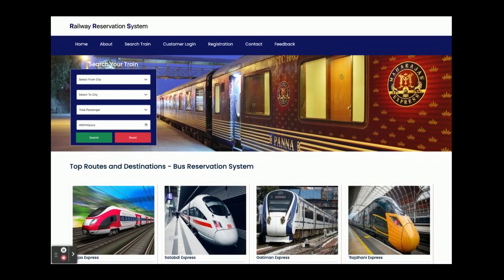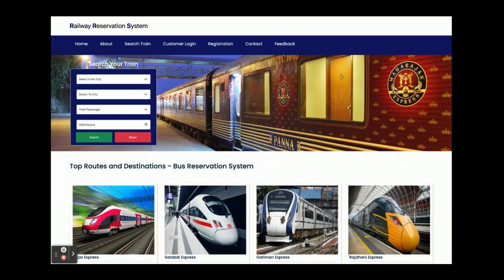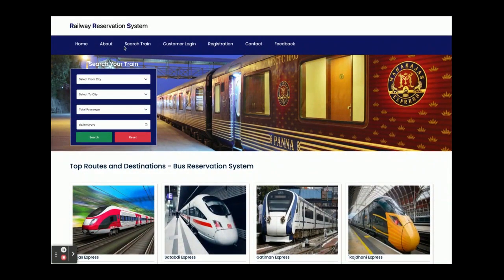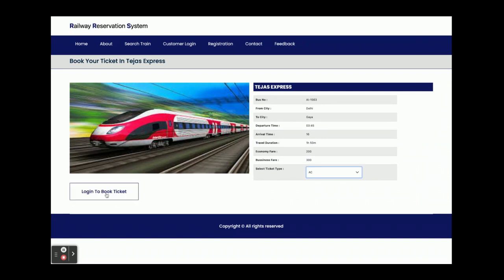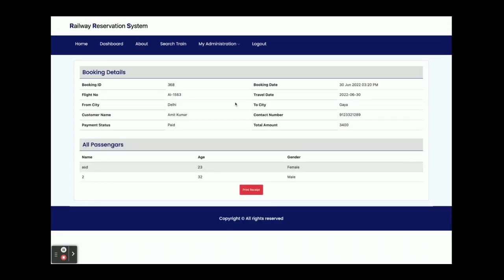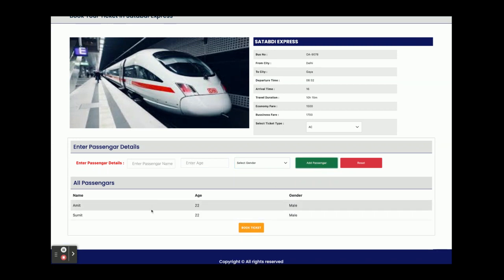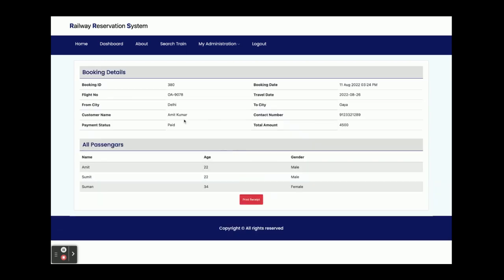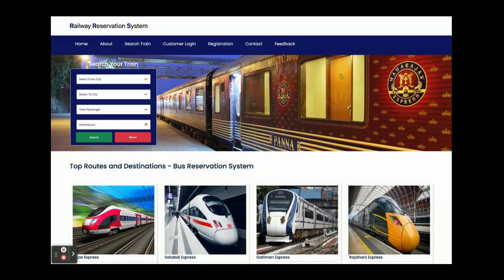Railway Reservation System | Spring Boot Angular Project Tutorial | Spring Boot CRUD Project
Railway Reservation System is a spring boot micro service project where all APIs we have developed in spring boot and all UI Railway Reservation System  we have implemented in Angular.

Railway Reservation System Spring Boot Angular Project Tutorial
Railway Reservation System Download